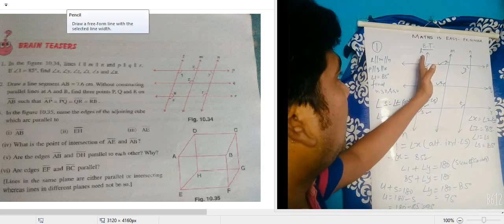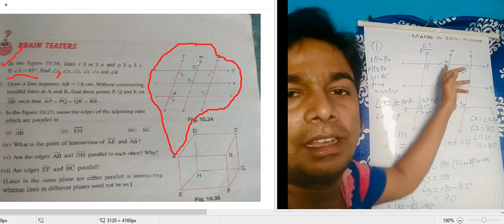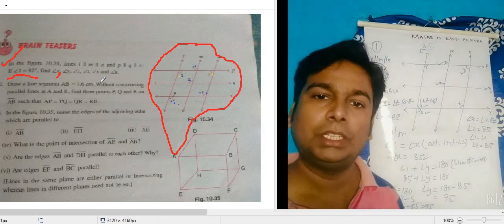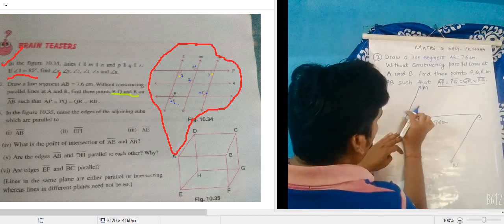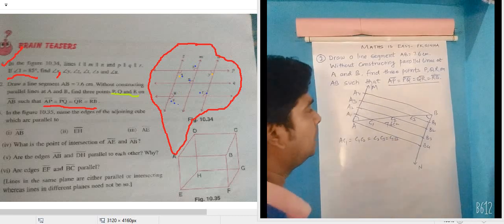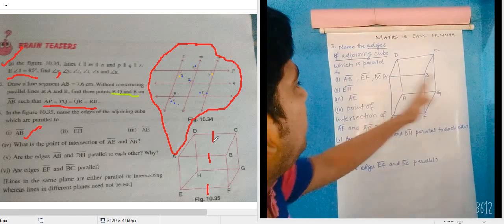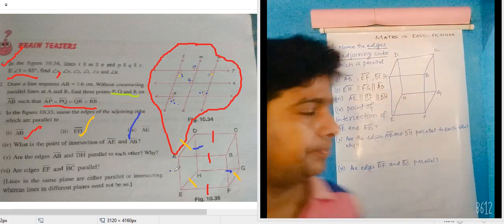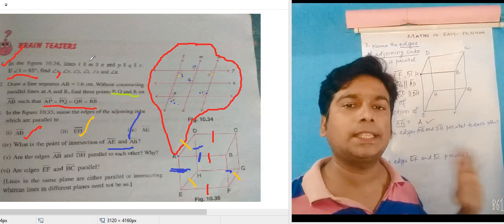Parallel lines Brain Teasers qn 1,2,3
Maths is EASY- pksinha